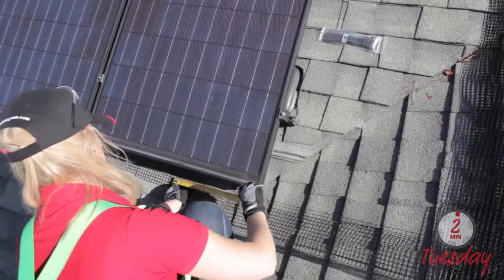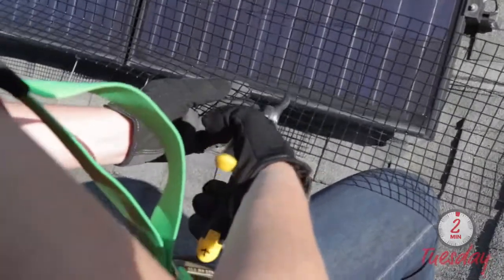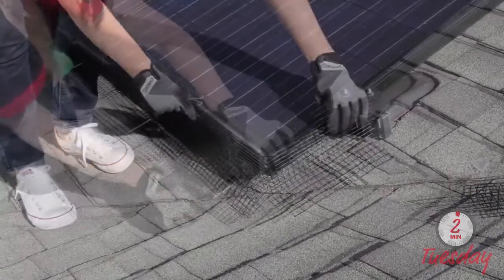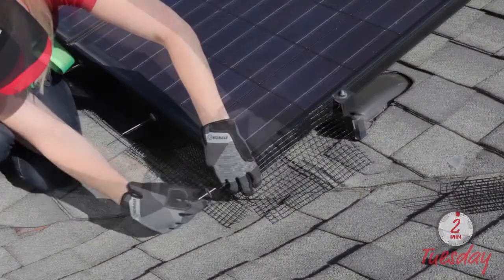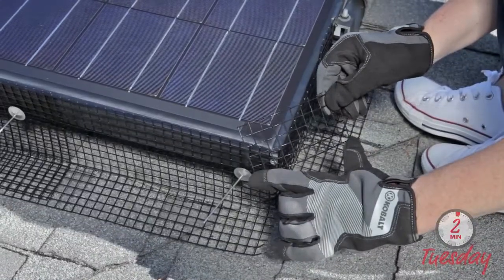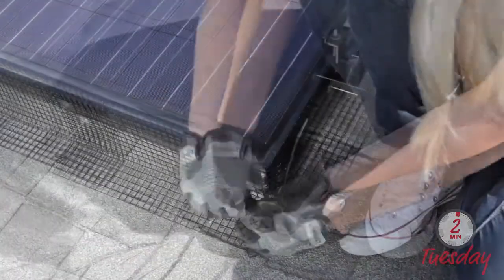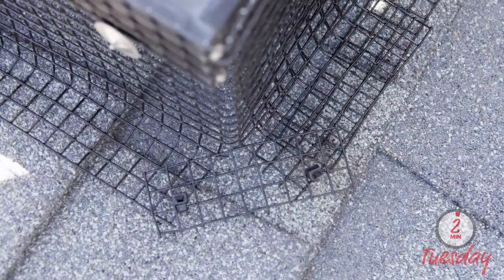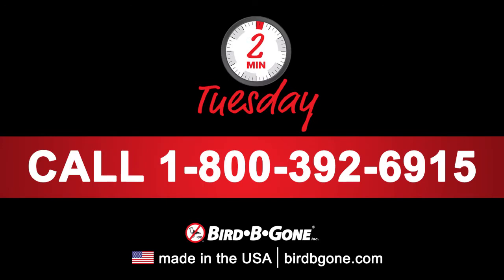Solar Panel Bird Deterrent Mesh - Corners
In this week’s 2 Minute Tuesday, Julie and Scott offer installation tips on how to work around corners when installing solar panel bird deterrent mesh.  For additional installation assistance, watch the full Solar Panel Bird Deterrent Installation video or contact our bird control experts at .